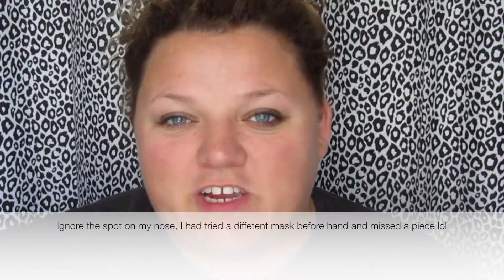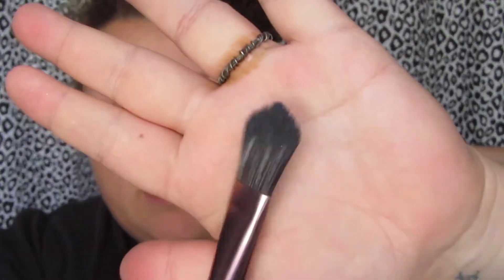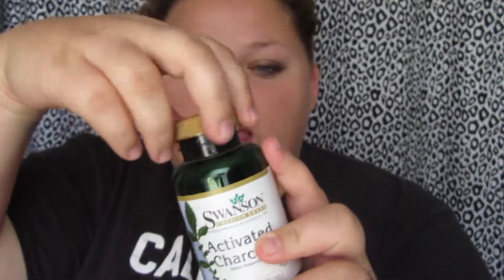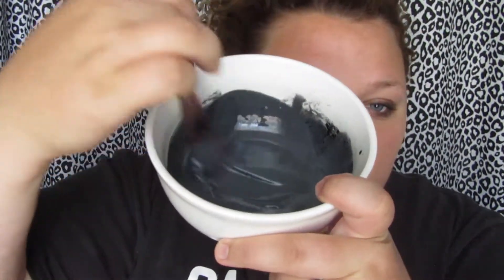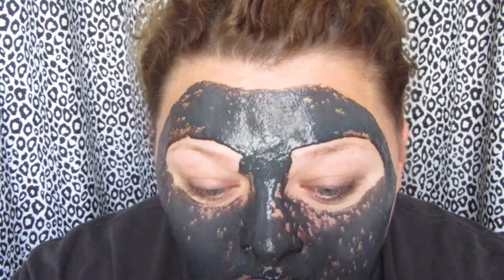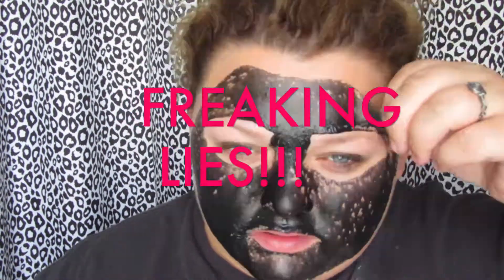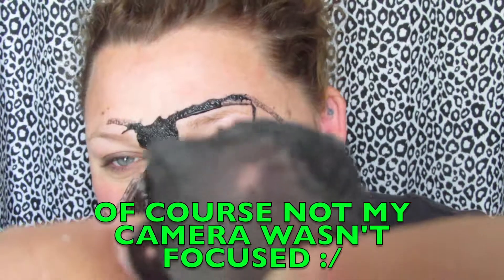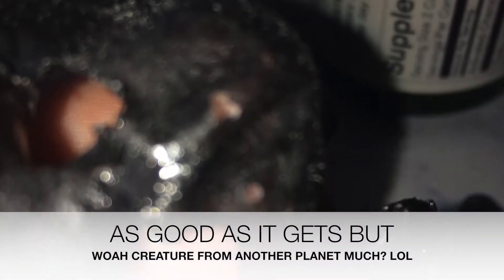DIY FACE MASK 😎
Hey beauties, today were working the skin game and doing it on a budget! Activated charcoal is supposed to be a game changer in the skincare world, so today we are putting it to the test. I have done this mask a few times now and loved it each time, so get your things together and mask it up with me!

The things you will need to accomplish this mask will be:
activated charcoal, foundation brush , mixing bowl,and school glue

Activated Charcoal